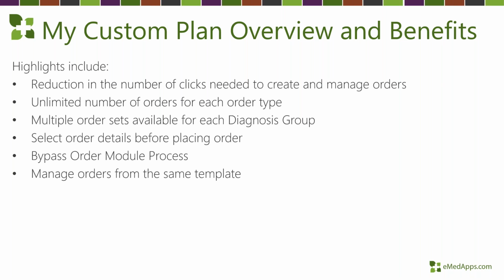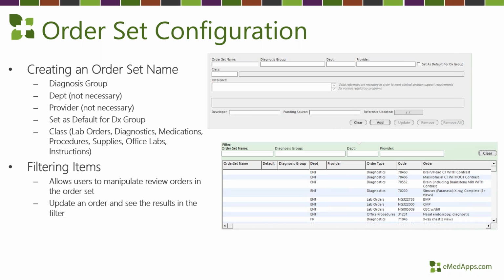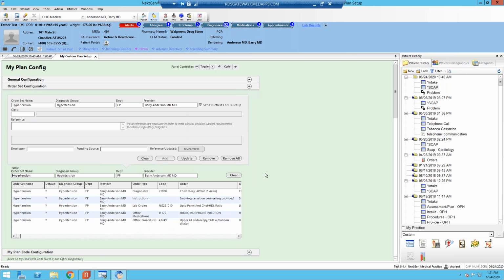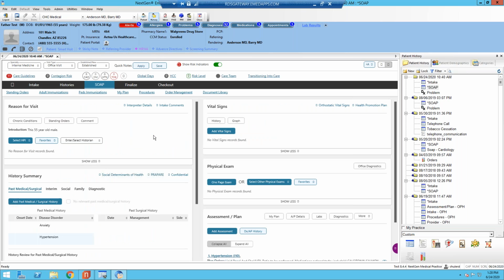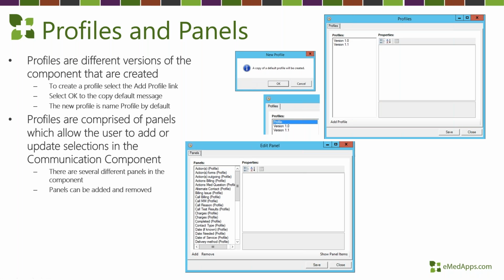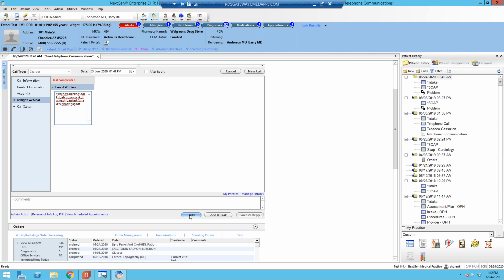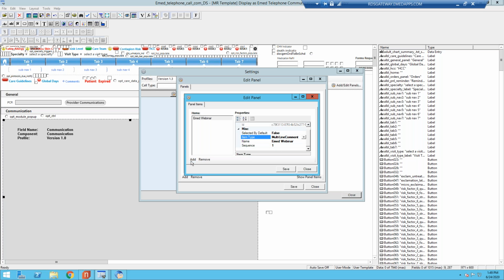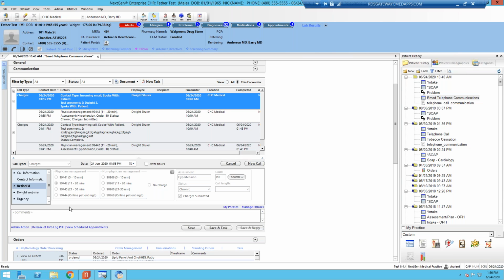Webinar - Custom My Plan and Telephone Call Configuration and Utilization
Learn about configuring you Custom My Plan template to develop a seamless ordering solution for your clinical team.  Learn how to configure the Telephone Call Configuration Tool to meet the needs of your practice.